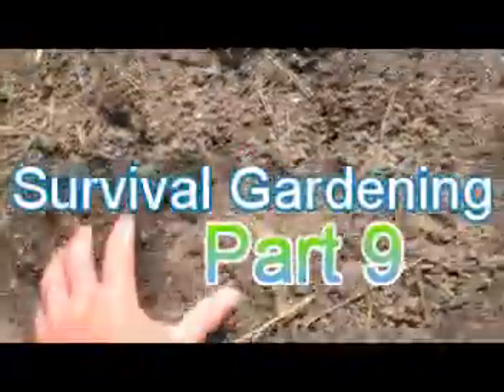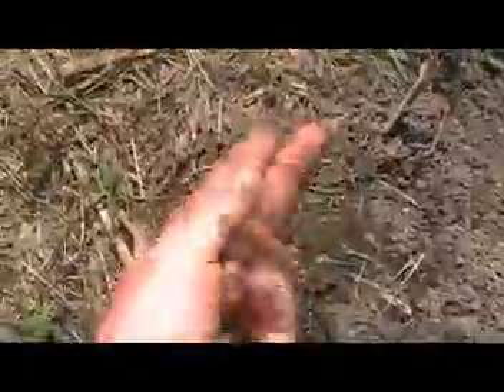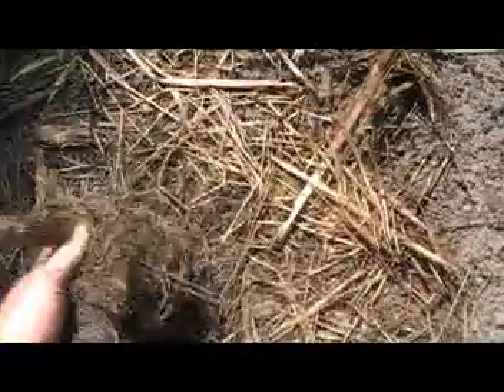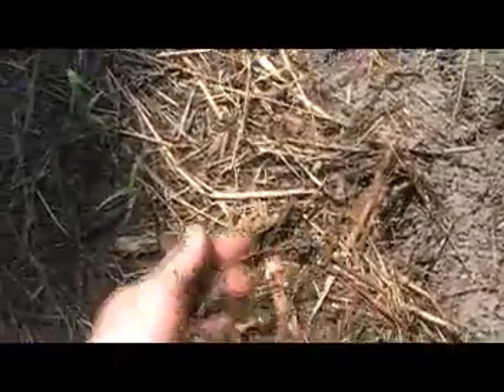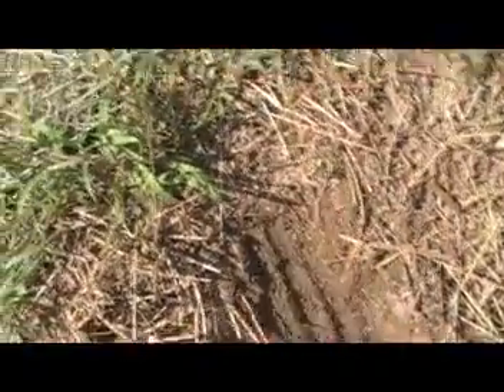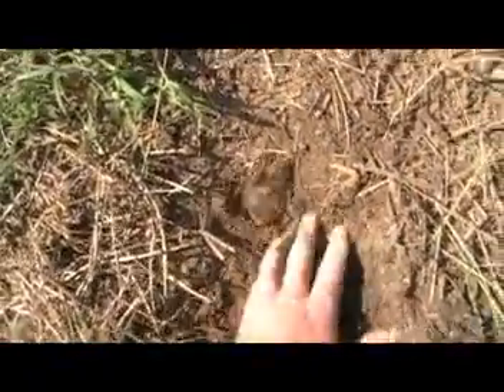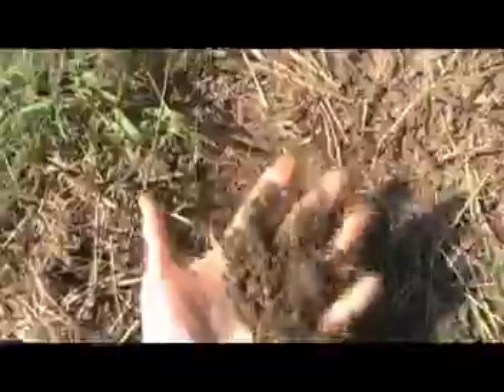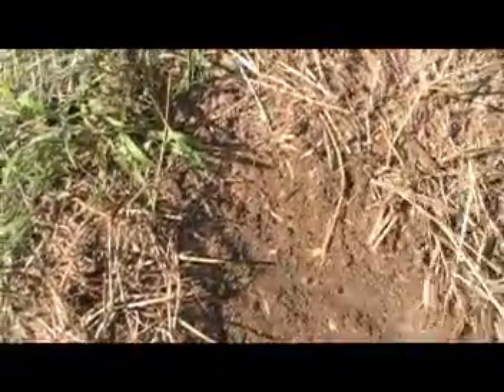Survival Gardening 9, food storage economic crash crisis oil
Video #9 in our Survival Gardening series go over soils and soil improvement techniques. Video #10 will follow shortly.

Unless you are keeping a herd of large animals like cows, it's going to be very hard to keep grow food long term using just what's "on" the farm or homestead. For a handful of raised beds, half dozen rabbits and similar number of chickens MAY provide enough fertilizer to keep your soil in good shape. But for a serious amount of ground, i.e, enough to truly keep a family of 4 of so in food, it's going to be next to impossible to produce ALL your fertilizer and soil amendments ON THE FARM or homestead. While I do NOT claim to be an "organic gardener", most of these soil improvement techniques are similar to those used in organic gardening. As a rule, we do NOT use pesticides on our VEGETABLES. We have been forced to use them on our fruit trees before to SAVE TREES. So understand that just because we don't do everything "organic" doesn't mean we slather DDT on the ground everywhere.